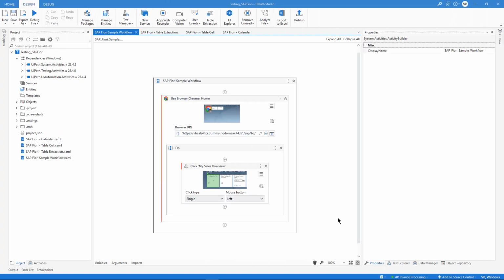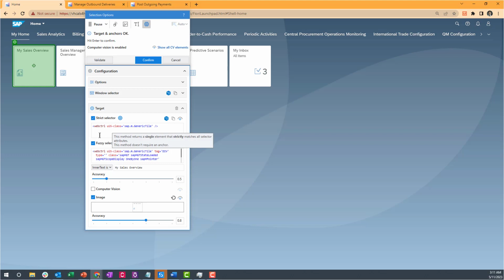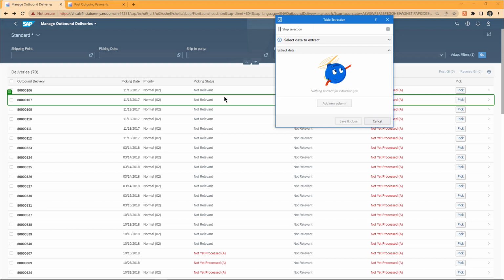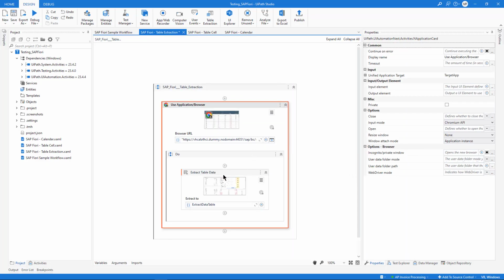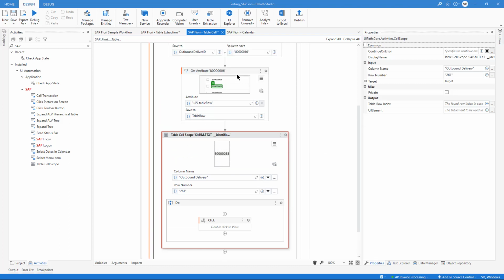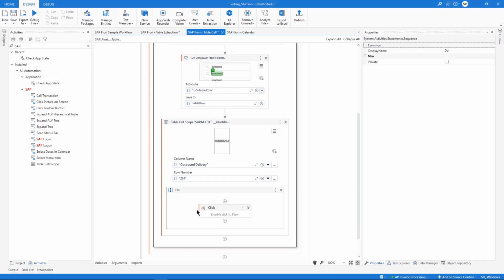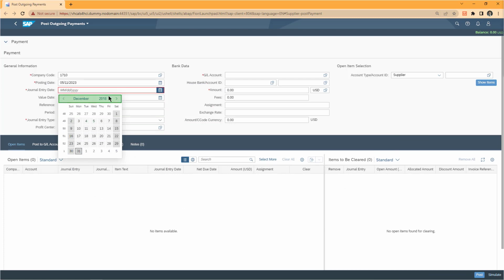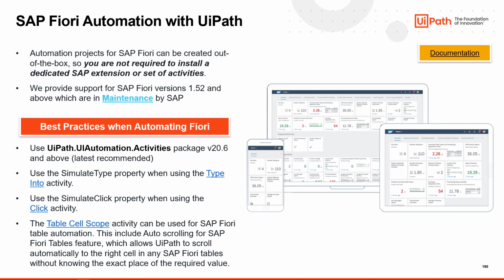Automating SAP Fiori with UiPath Studio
Accelerate digital transformation with SAP and UiPath as your foundation of innovation

It's easier than ever to test SAP Fiori with the power of Studio Web. Leverage UiPath Test Suite today for all your testing needs.